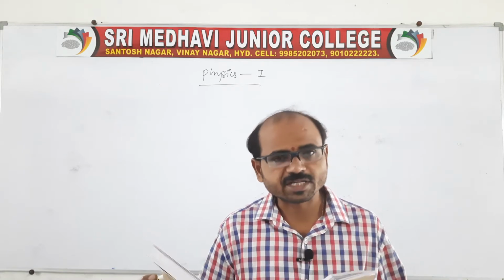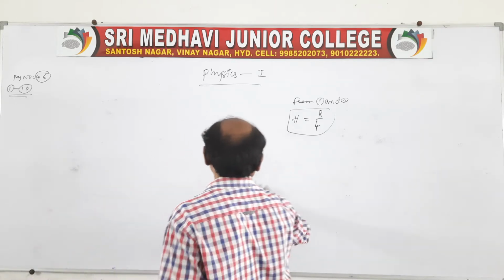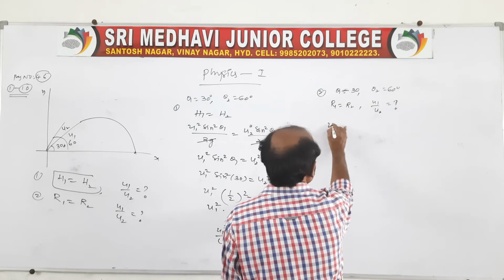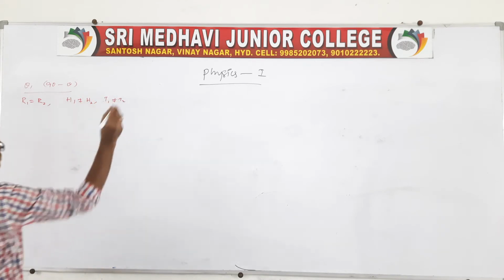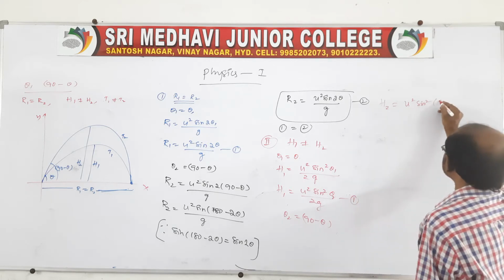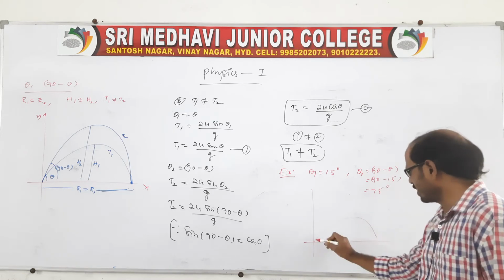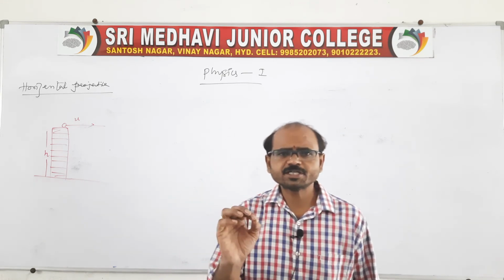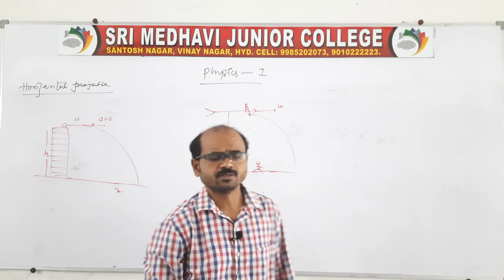(28 Oct 2020) HORIZONTAL PROJECTILE